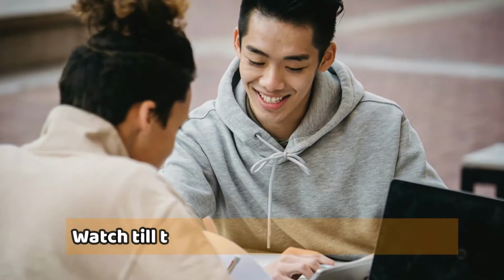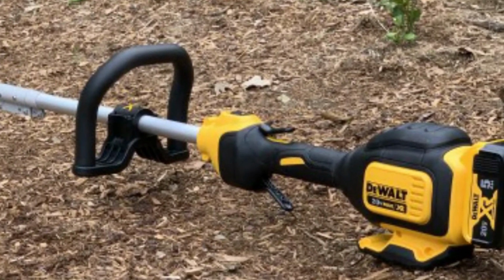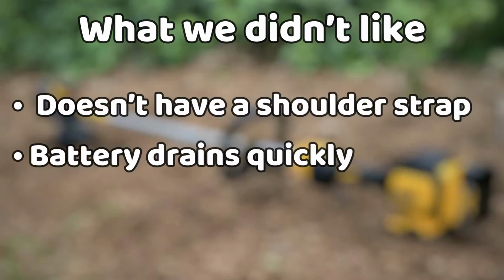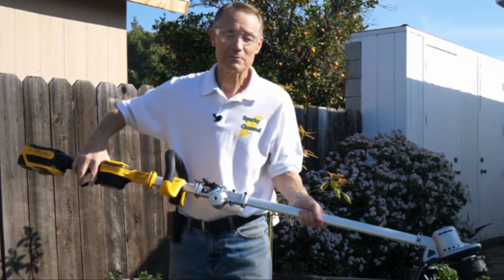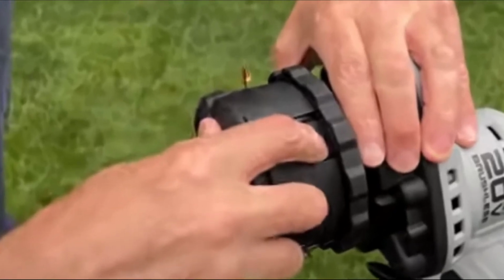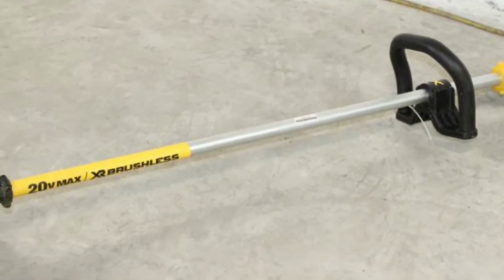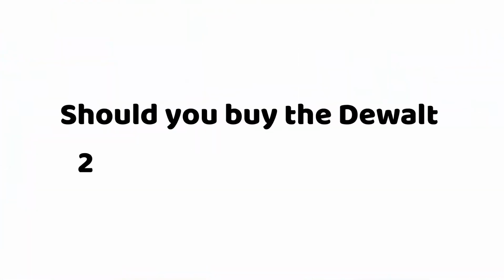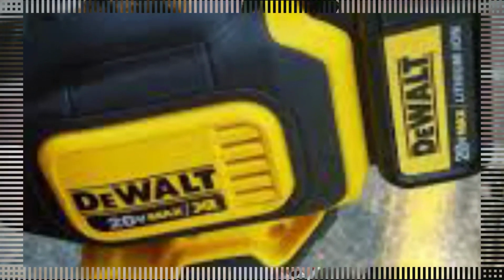Dewalt 20V Max String Trimmer Kit Review: A Detailed Breakdown (Should You Get It?)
Dewalt 20V Max String Trimmer Kit Review:  A Detailed Breakdown (Should You Get It?). Welcome to our review of the Dewalt 20V Max String Trimmer Kit.

Dewalt 20V Max String Trimmer Kit Overview
The Dewalt 20V max string trimmer is a battery-powered trimmer that will help you get rid of those weeds in your yard in no time. It's also a great tool for the environment since it doesn’t use gas or oil so you don’t have to worry about leaving a carbon footprint after using it. It’s a great tool for doing yard maintenance to provide the precision and force needed from a string trimmer. Since it's cordless you have maximum maneuverability so you can move around and it's easier to carry. It has a D-shaped handle with a nice padded grip for both horizontal and vertical cutting.
It’s a very quiet trimmer that only produces some vibration. It's powered by a 5.0 Ah battery with a varying runtime depending on the resistance of what you’re cutting. You can easily swap out the battery for another one that’s fully charged and continue with your work. You can use the variable speed trigger when you’re working around delicate plants so you don’t end up damaging or cutting them accidentally.

Trimthatweed.com is a participant in the Amazon Services LLC Associates Program, an affiliate advertising program designed to provide a means for sites to earn advertising fees by advertising and linking to Amazon.com. Additionally, Trimthatweed.com participates in various other affiliate programs, and we sometimes get a commission through purchases made through our links.